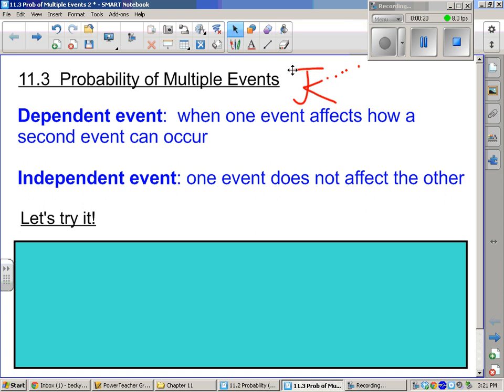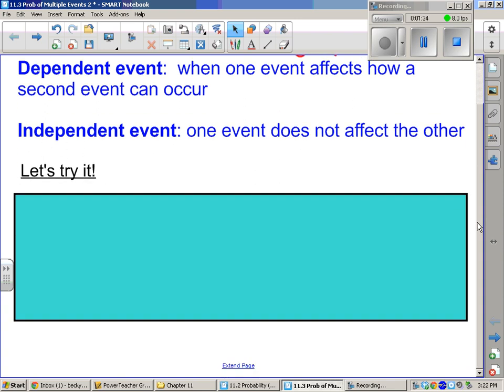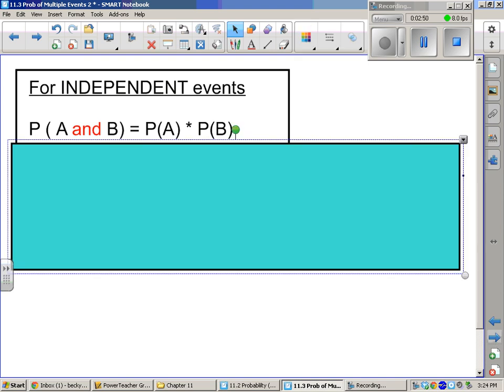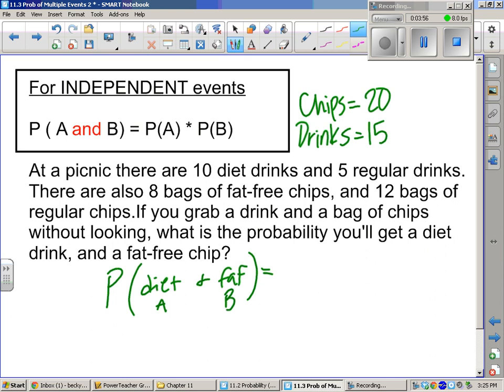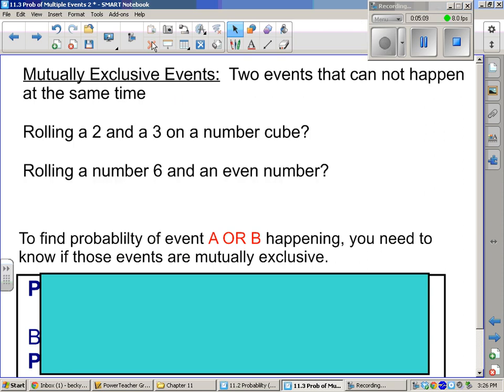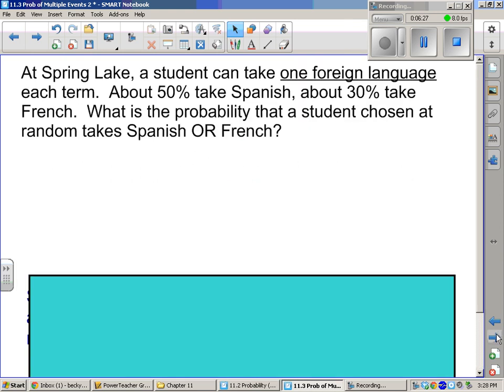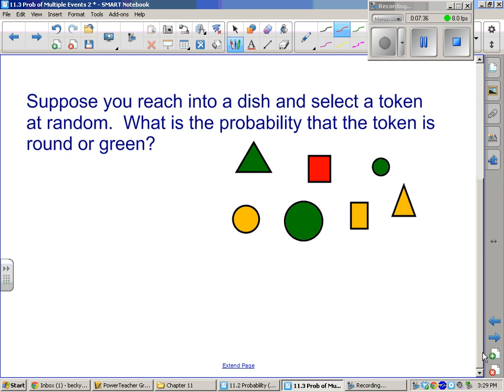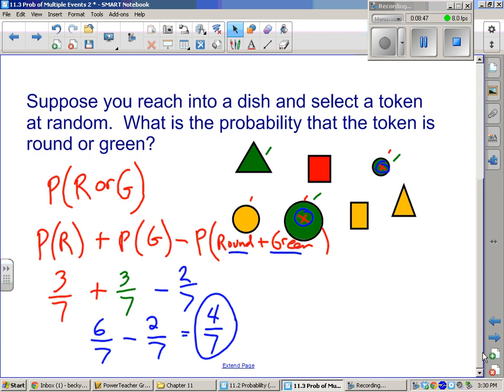11-3 Probability of multiple events